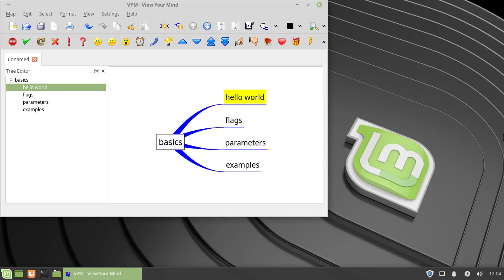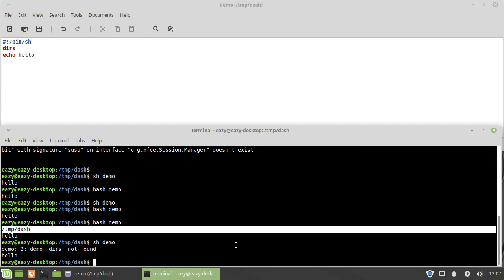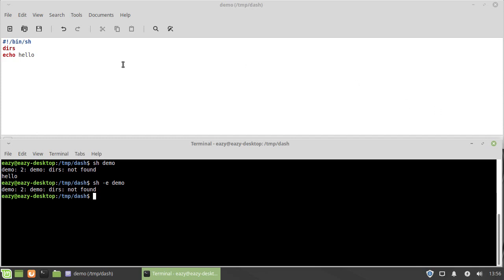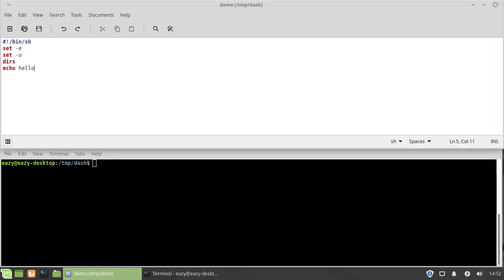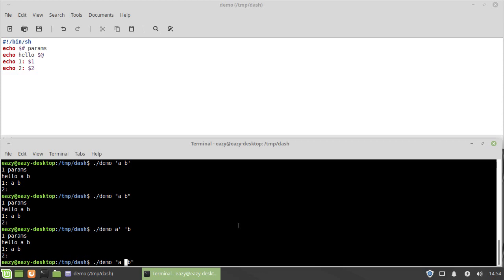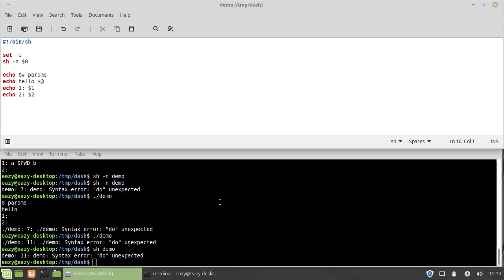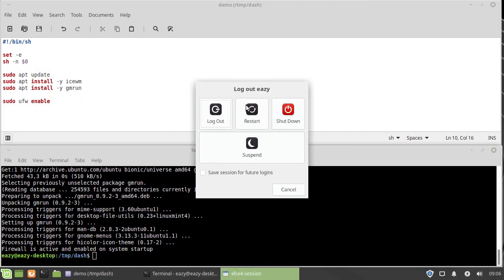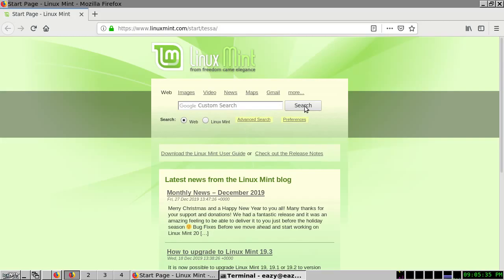dash shell scripting tutorial 1 - creating and running a script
In this video I will discuss how to create a dash shell script, how to execute it and how to pass parameters from the command line.